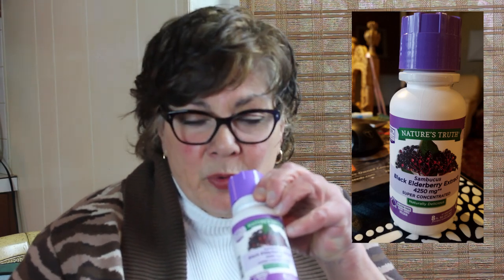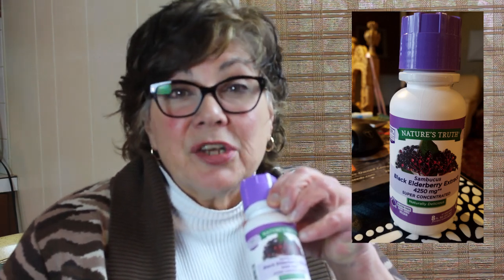A Few Ingredients and Immune Enhancing Supplements of Interest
In researching what would be good to take, instead of drugs, to enhance your immune system, I came across some great things.  Tasty and maybe they might help! If it doesn't taste good, you would be more inclined to forget about it...These are not the case!  I ordered them all on Amazon.  I have also ordered a couple Elderberry plants coming from Stark Bros.  Such a wonderful perennial.  A farmer friend made some lemonade from the flowers last year it was just the best.  Gardening is all about next year, so you might give it a whirl!